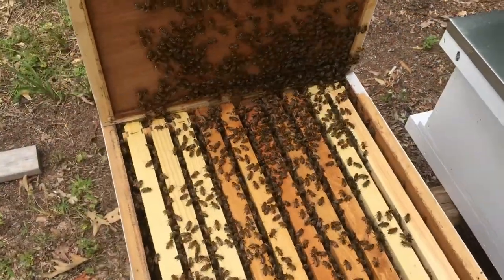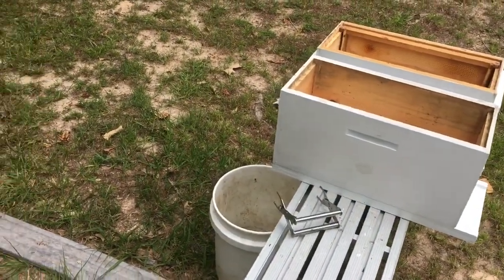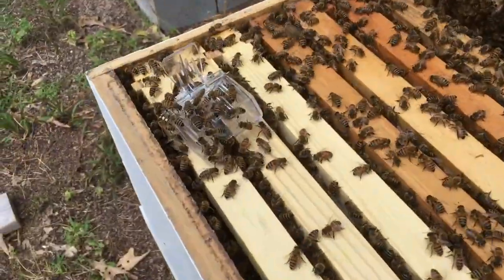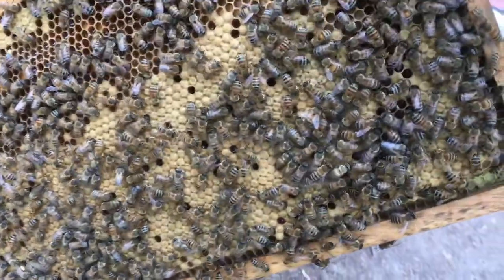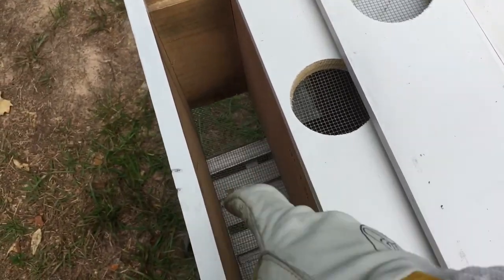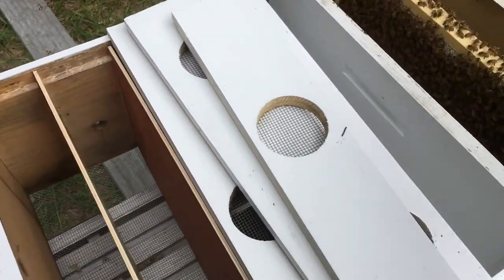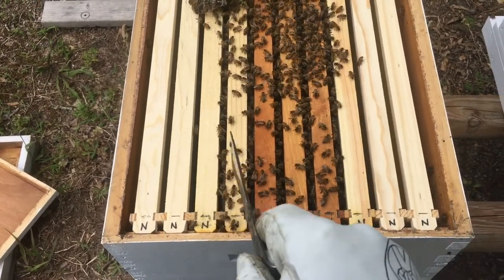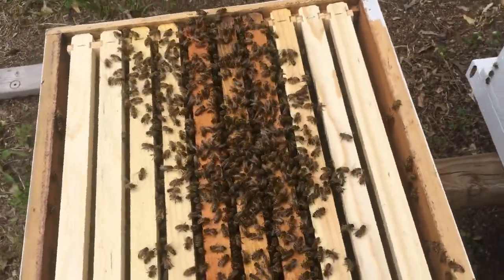Supersedure Cell Splits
Found some Queen cells in a hive and made some splits.